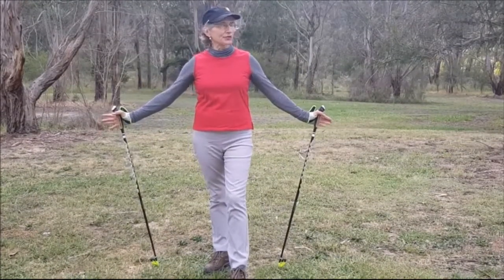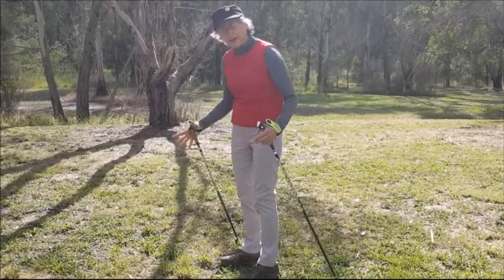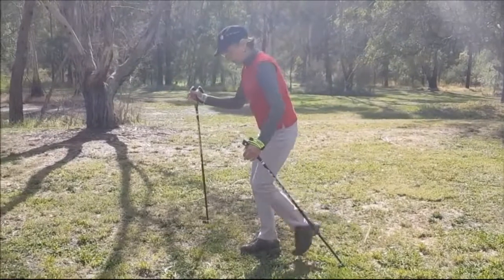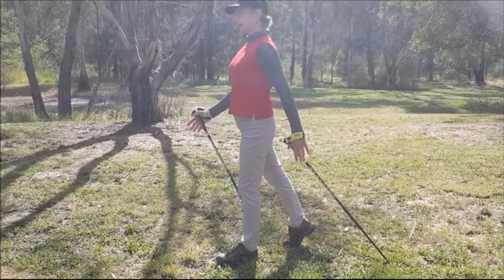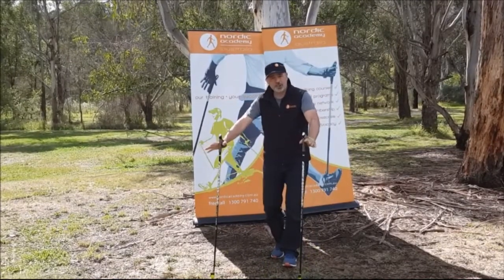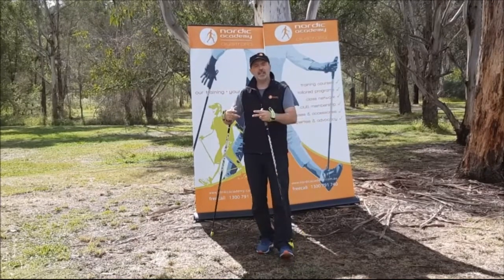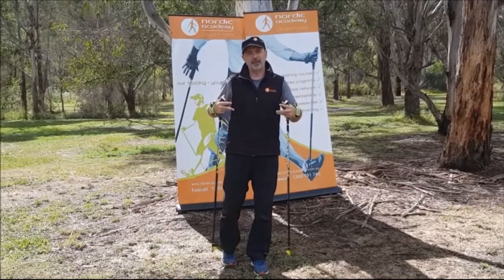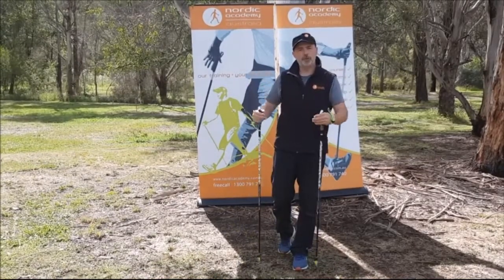Breast Cancer Rehabilitation & Wellness: Nordic Walking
with Laurence and Patrick